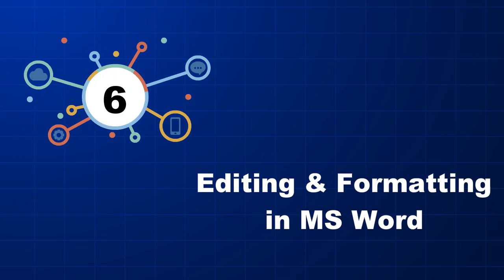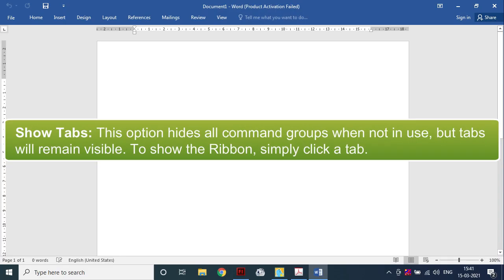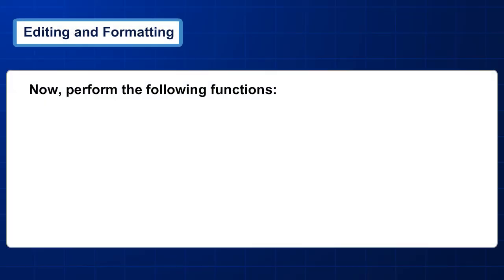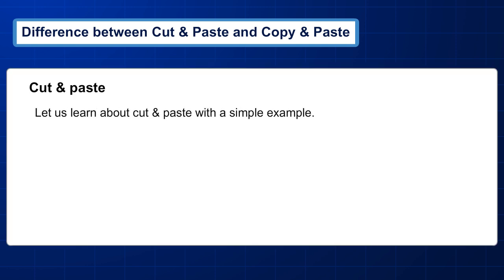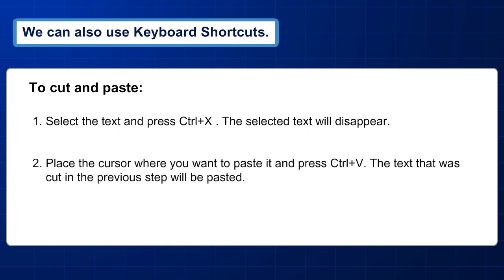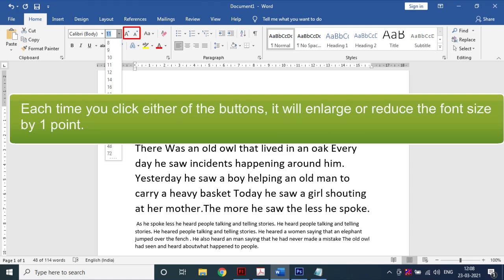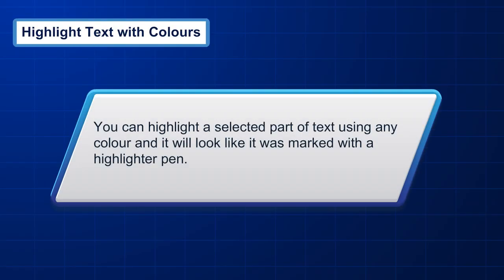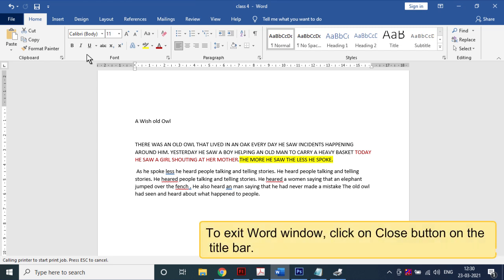CWC 4 Chapter 6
Editing and Formatting in MS Word